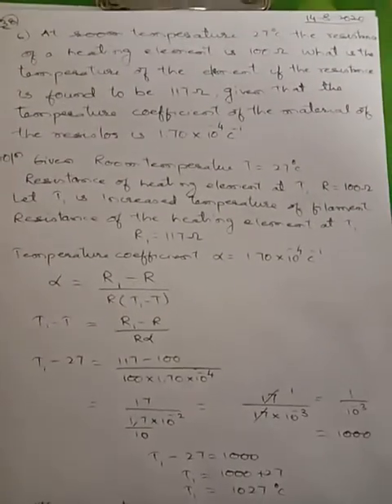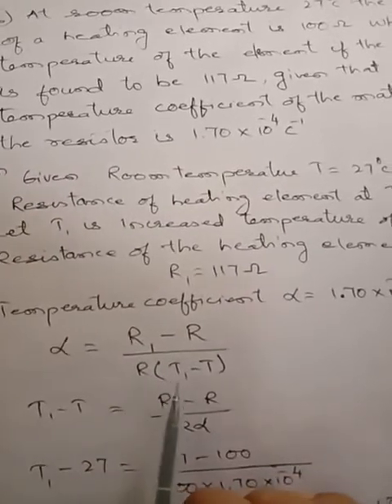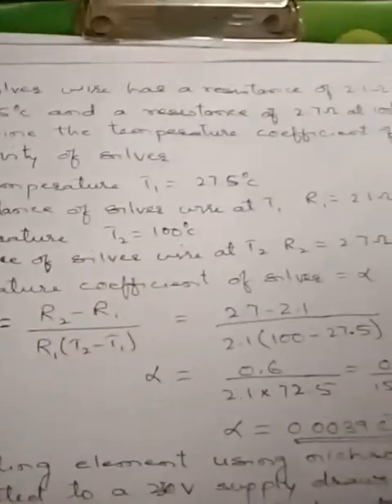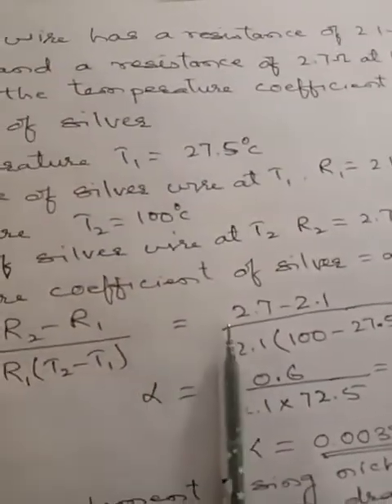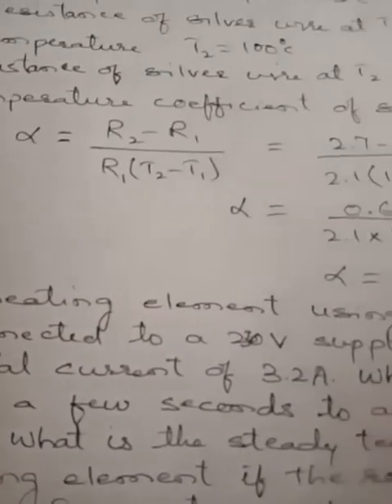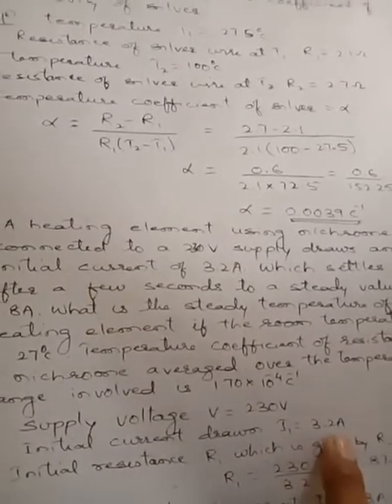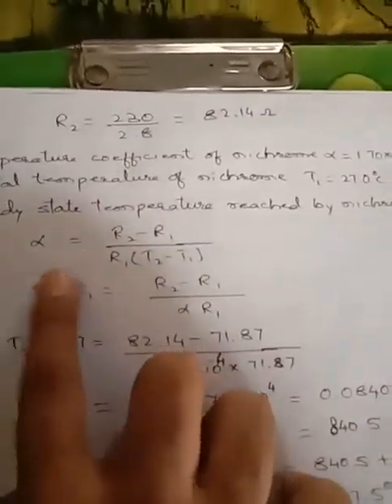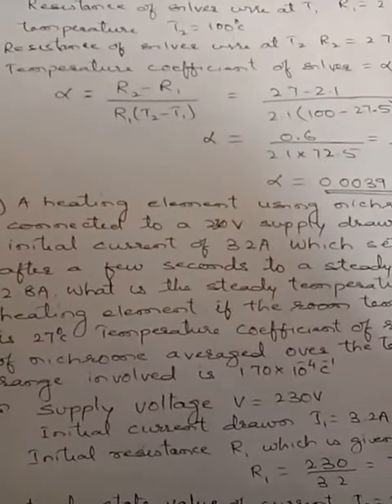Numerical of Current electricity 14-08-2020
Ncert book numerical problems of current electricity